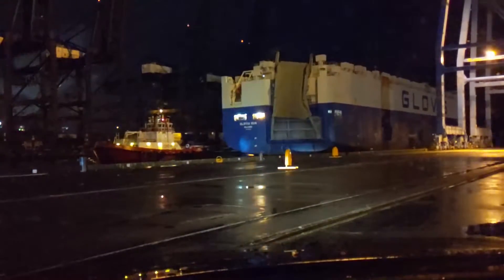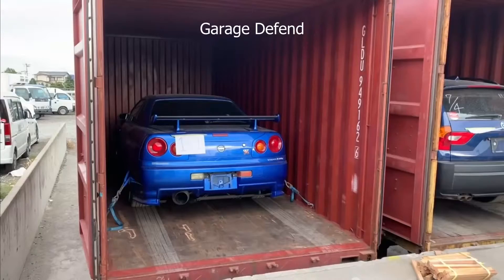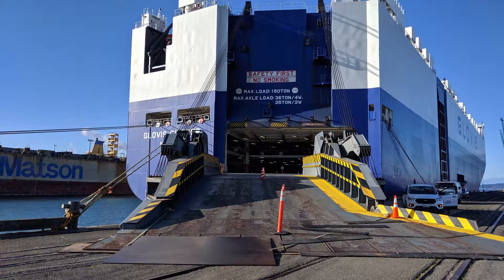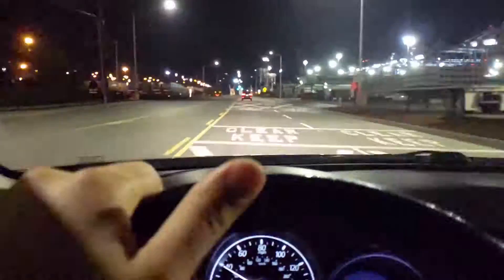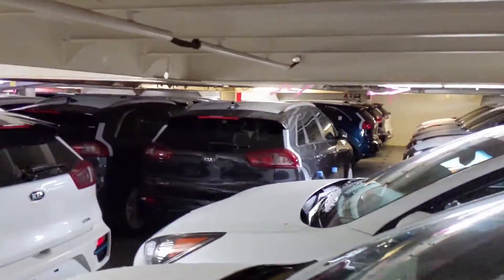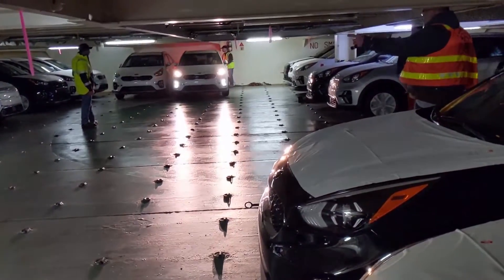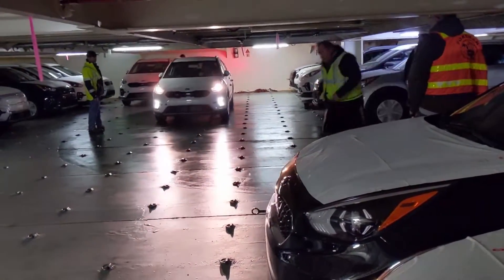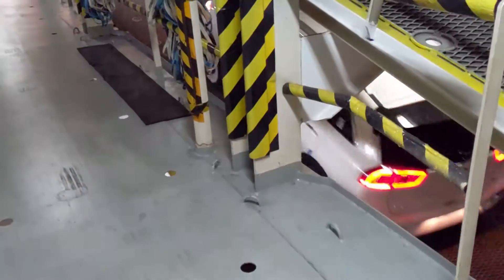How cars are shipped in RORO vessel, roro ship or shipping container overseas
Take a look at how cars are shipped from a different country overseas in a RORO vessel. Roll on roll off cost effective method of car shipping compared to car container shipping. This cargo was shipped from South Korea to the USA. Voyage overseas takes about 2 weeks time depending on weather. This is the same process if you export a car from Japan and import it into the  your country.

My Gear
Main Camera Sony
Backup Camera Pixel 3A

Skyline R34 GTR footage from Garage Defend at the business JDM Global in Japan.
Nissan Skyline GT-R R34 Vspec II NUR is shipped to America!